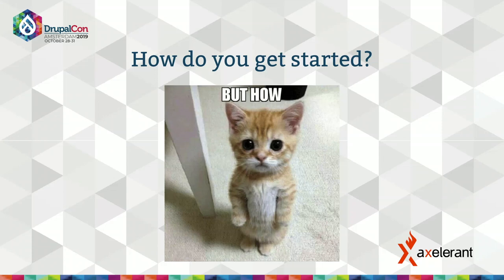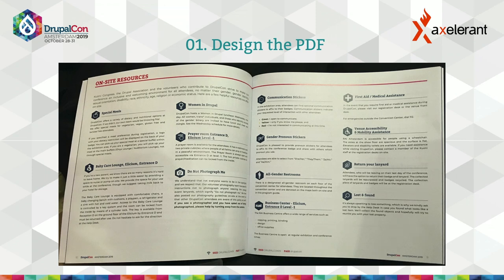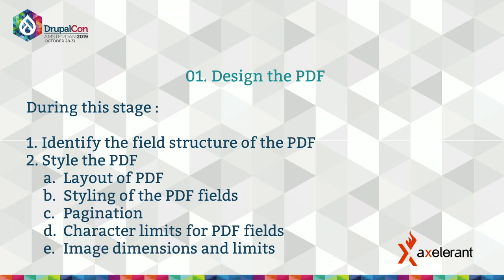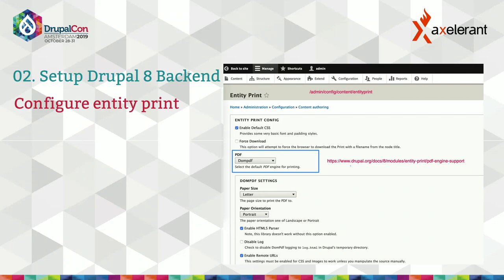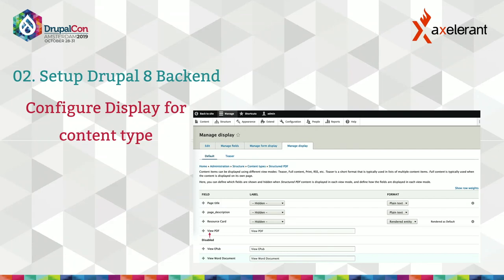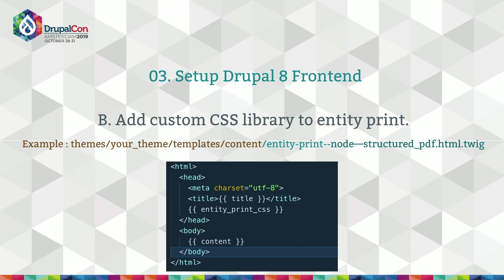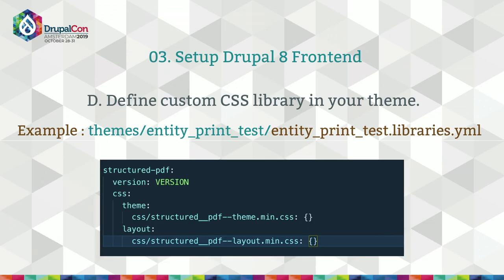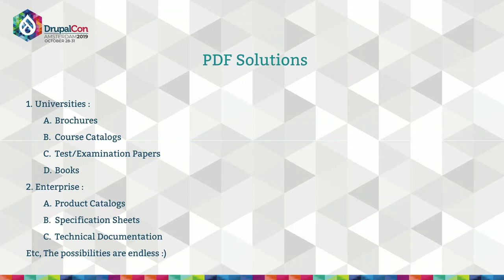DrupalCon Amsterdam 2019: Create and theme amazing PDFs using Drupal 8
Taher Jodhpurwala
Axelerant, Bangalore, India

PDFs are a good means to structure, archive and access information in a robust manner and is the most widely supported standard for creating and viewing information both online and offline.

In this session, we will learn about the following :

1. PDFs generation using Drupal 8,
2. Theme the generated PDFs and make them look awesome,
3. Couple of open source PDF generators which integrate with Drupal 8,
4. Specific design and development challenges faced while developing PDFs with specific user requirements using the above PDF generators and how to tackle them.
5. Couple of custom PDF solutions developed to create structured and well designed PDF documents on a very large scale using Drupal 8's powerful & flexible content management features like editorial workflow and granular permissions.
6. Different use cases for enterprises, publishers, universities and print media organisations.

The key takeaway for attendees will be the concepts of developing structured and archivable PDF solutions using Drupal 8 for varied use cases.